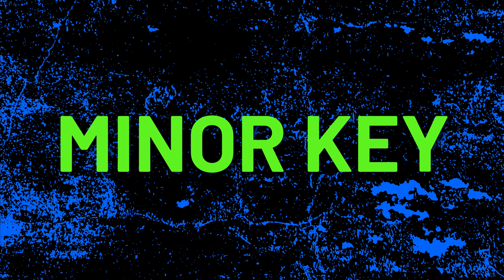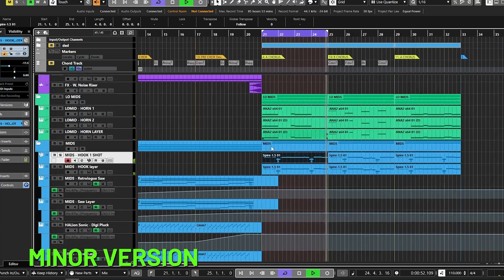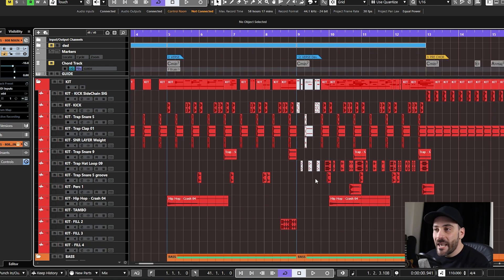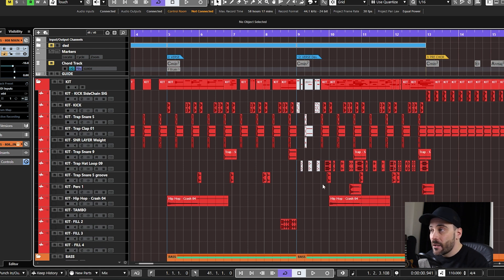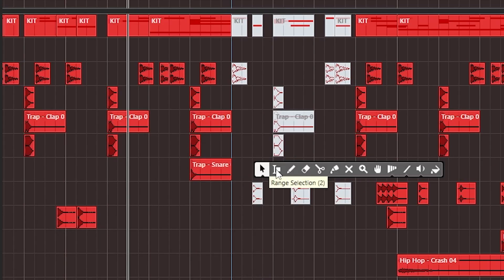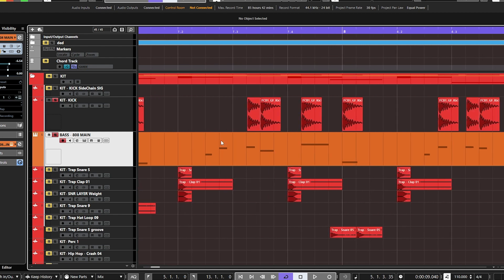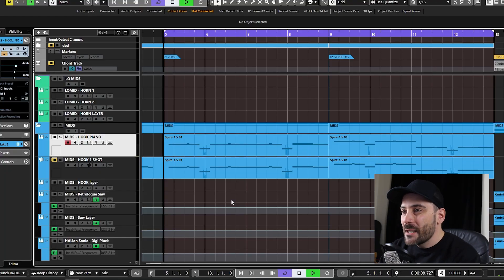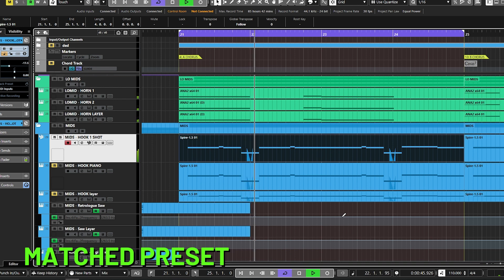What Is Girl Crush and How to Produce It | K Pop Production Basics in Cubase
In this Cubase 12 tutorial video, producer Azodi shows you how to write the basics of a girl crush song in Cubase. Girl crush music is a form of the South Korean music genre K-pop. Azodi has looked at K-pop music production before on the Cubase YouTube channel and here discusses K-pop in history before looking at essential elements of a girl crush song, including using a major key, 808 bass, the importance of the K-pop hook and how it’s all about the lead vocal.

Azodi produces songs for artists who are inspired by K-Pop!